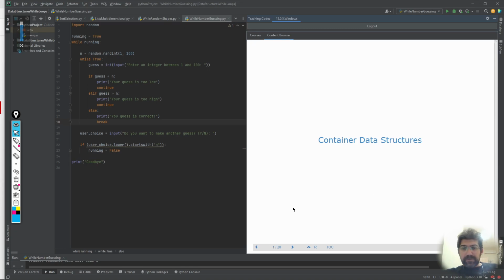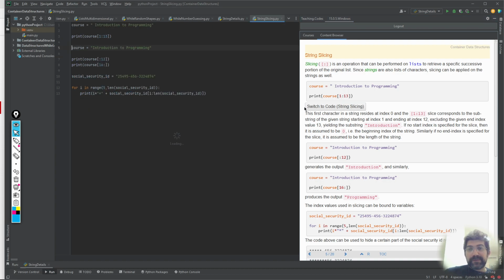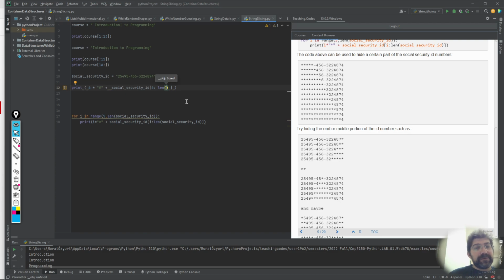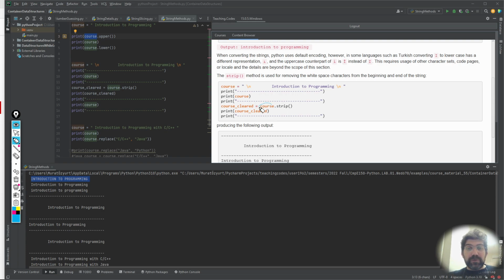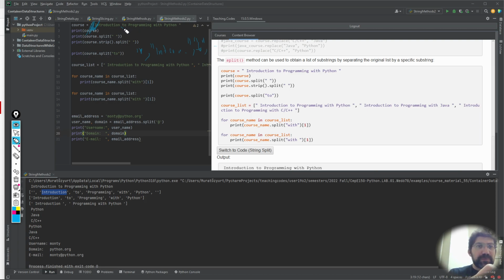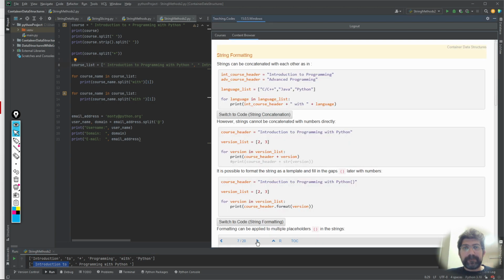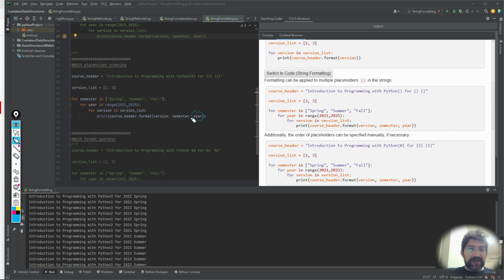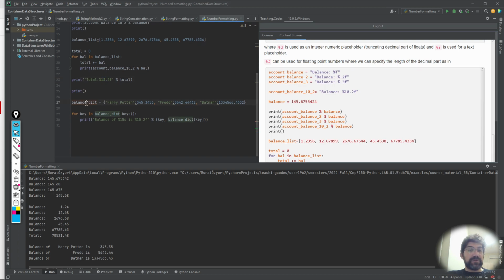Ch6Part1 String Methods and Formatting